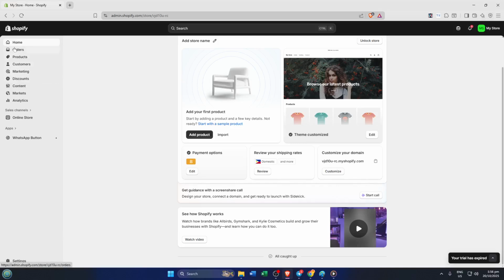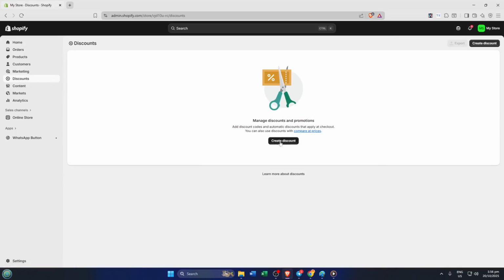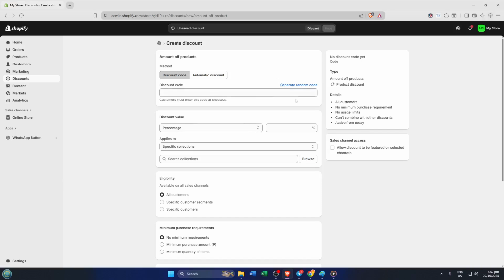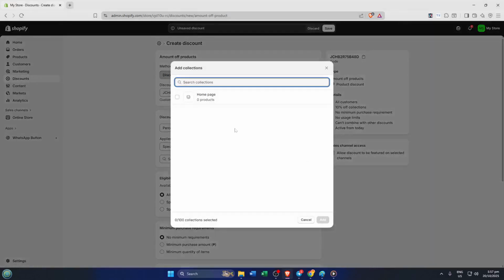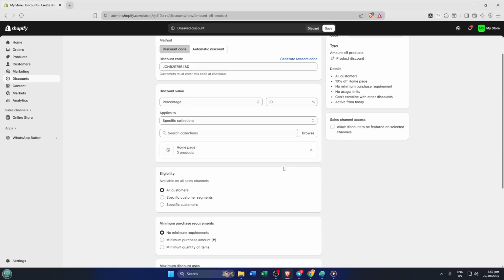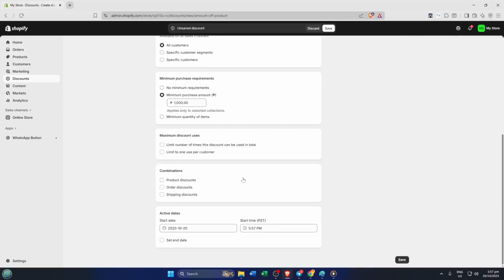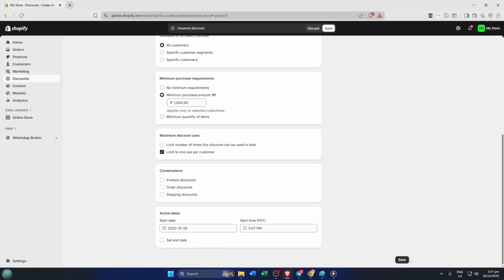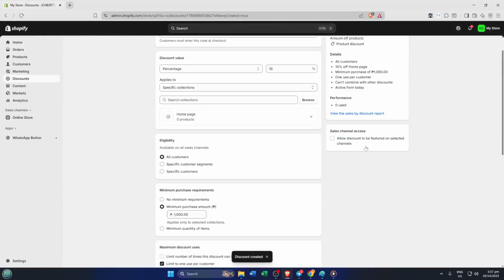How To Set Up Discounts In Shopify (No-Fuss Walkthrough)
Learn how to create effective Shopify discounts that boost sales while keeping your business profitable! In this step-by-step tutorial, we'll cover everything you need to know to set up percentage, fixed amount, and automatic discounts the right way.

We’ll walk you through the new Shopify admin interface (2024 update), including both Desktop and Web platforms. By the end, you’ll know how to apply discounts without hurting your margins and uncover pro tips for maximizing your store’s profitability.